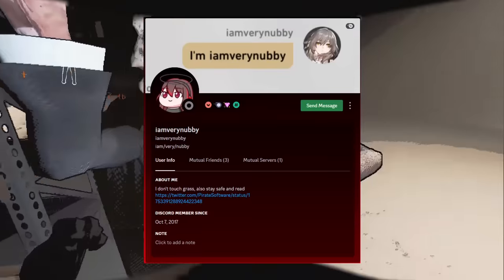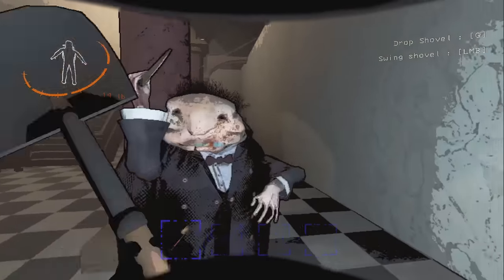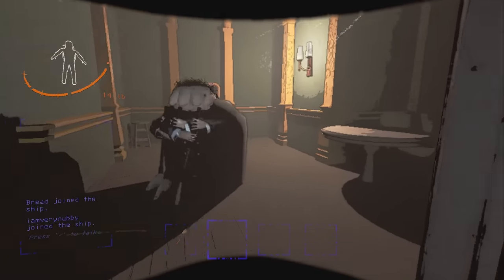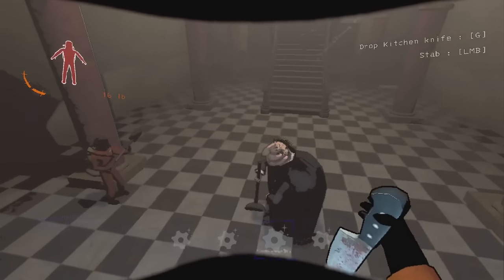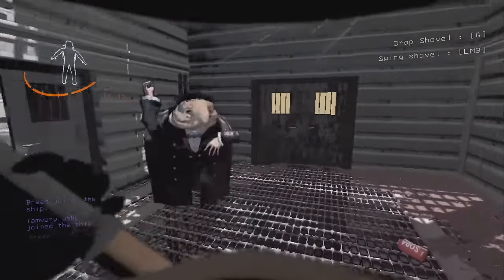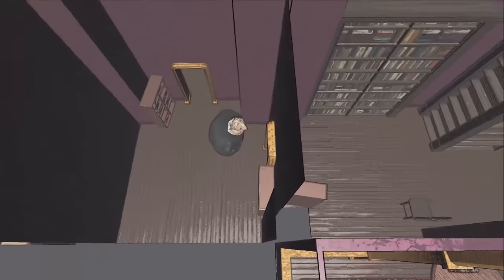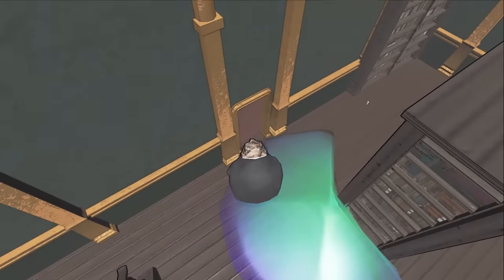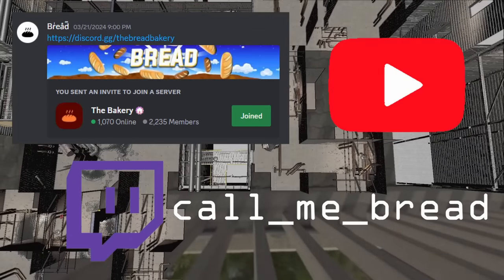Butler Guide [v50 Beta] Lethal Company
Everything you need to know about the Butler in Lethal Company